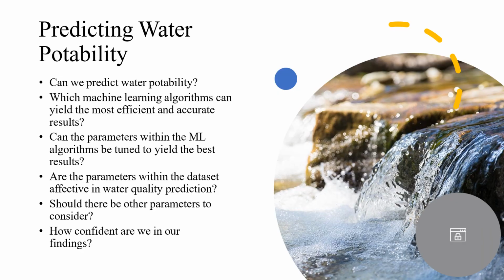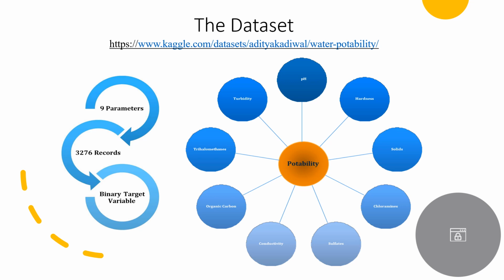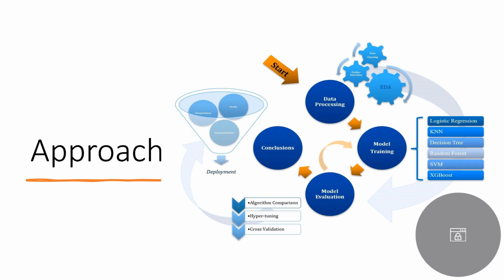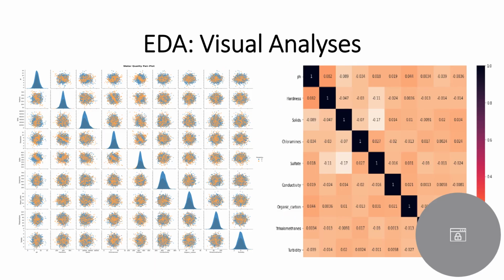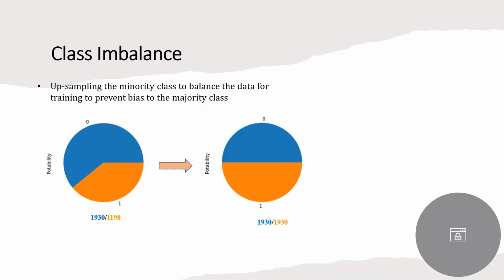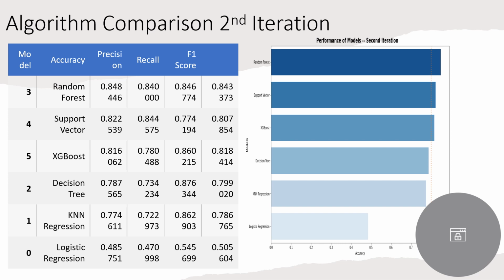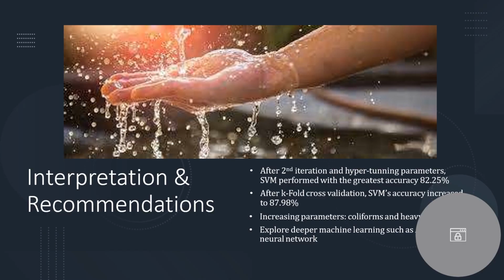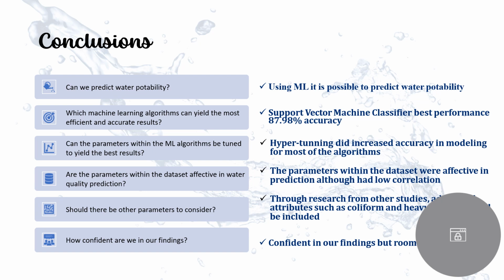water quality predection Capstone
water quality predesction capstone project using ml models